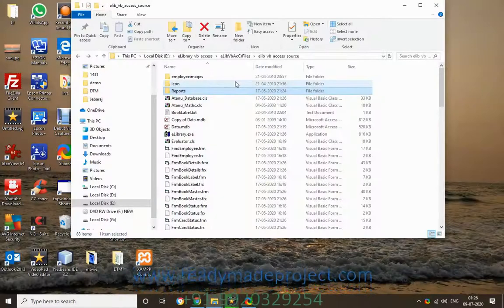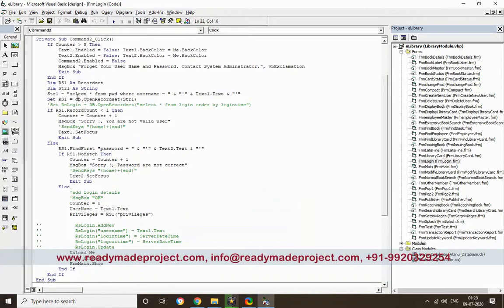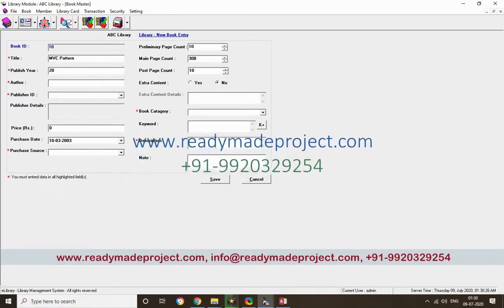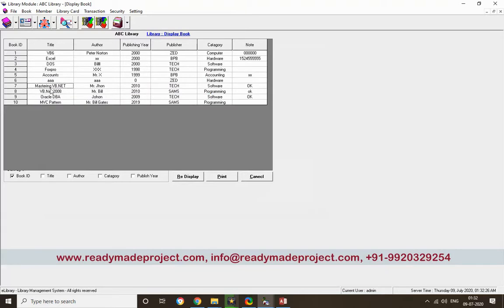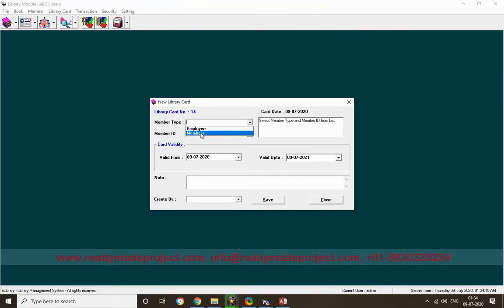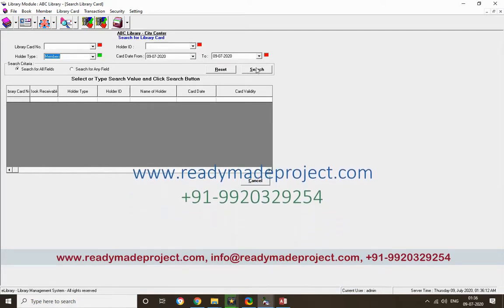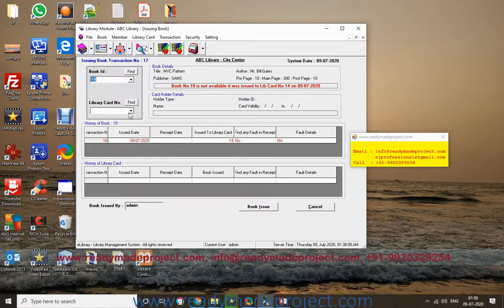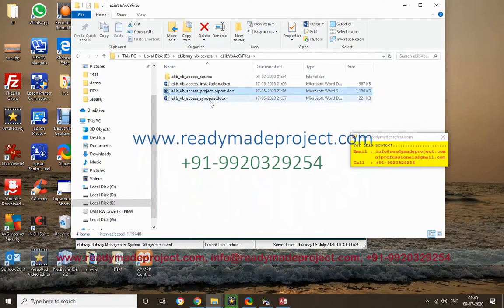VB6 Library Management System Configuration and Working Demo by readymadeproject.com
Library Management System - VB6 + MS Access

Description:
Desktop Library Management System for library member and organization staff, user can check the book availability, search book by name, author, description., manage book details, publisher, create library card, mange library card members, add, edit member, Issue and Receive books, calculate late fine, Book status report, card status report, daily transaction report, and staff. Library system user Administration, database backup, compact mdb file. etc

Modules:
Member Master, Book Master, Search Book, Search Member, Issuing and Receiving Books, Calculate Late Fees, Library Card. Reports.

Technology:
VB6, MS Access and Crystal Report